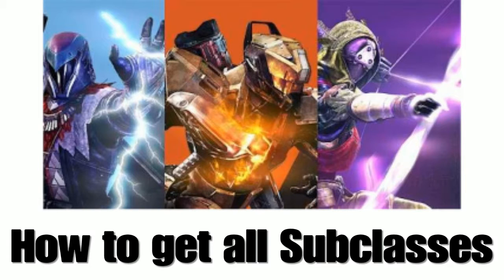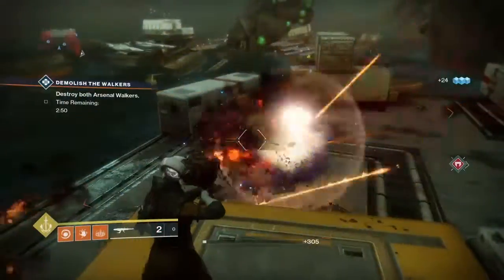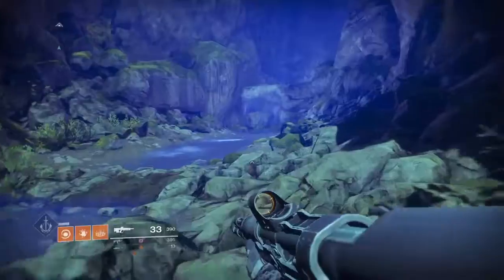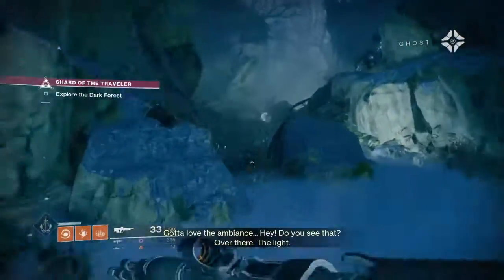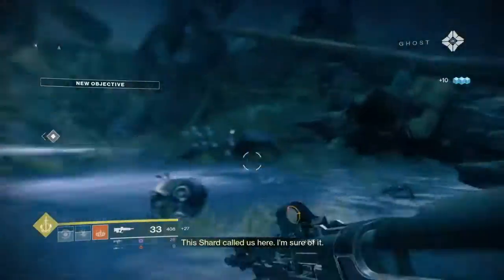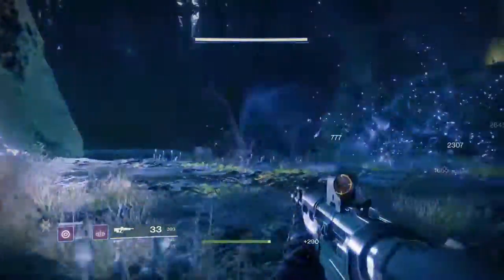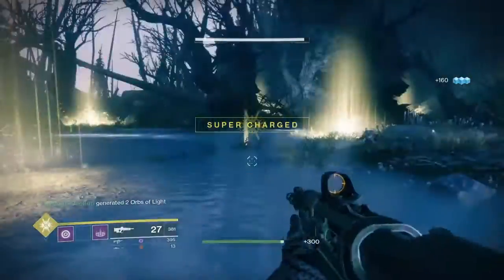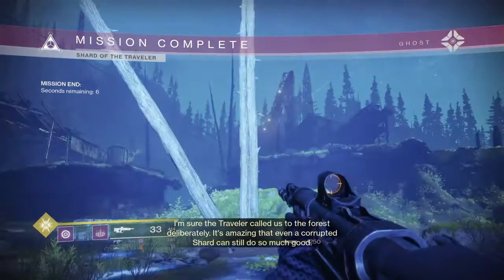How to Unlock All Subclass in Destiny 2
Hey, guys STRIKER here showing you guys another video of Destiny 2. This tutorial is to guide you on how to unlock all Subclass for Warlock, Hunter, and Titan. Follow these simple steps, and you will unlock the Subclass.

Thanks, guys and I'll see you in my next video.